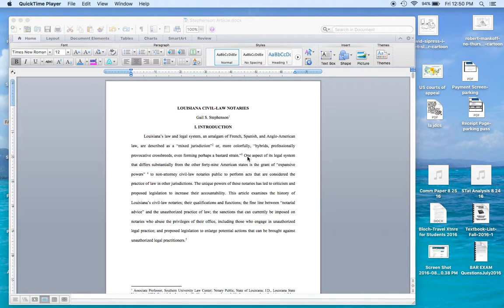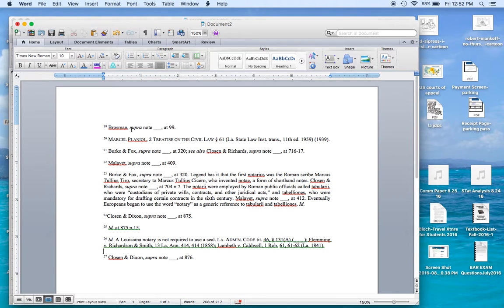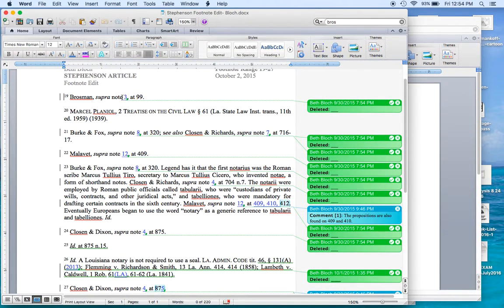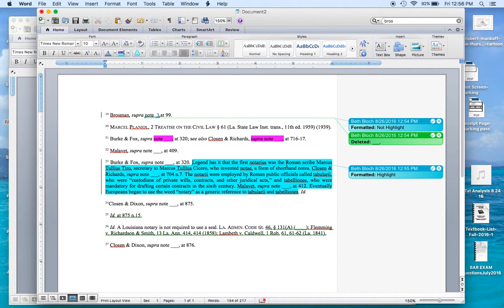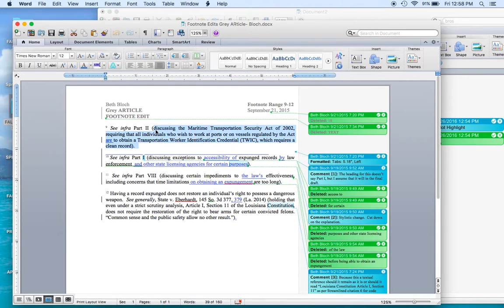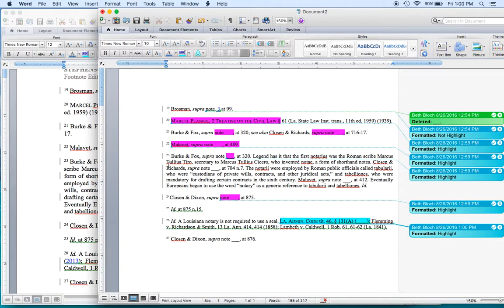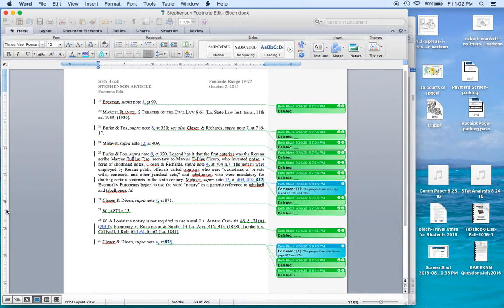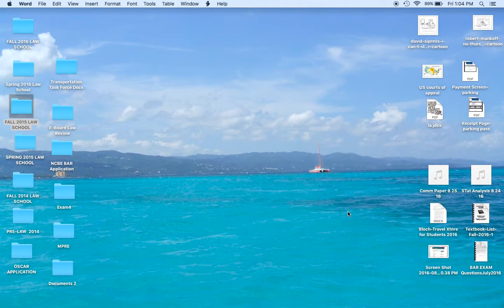Bluebook tutorial for SULC